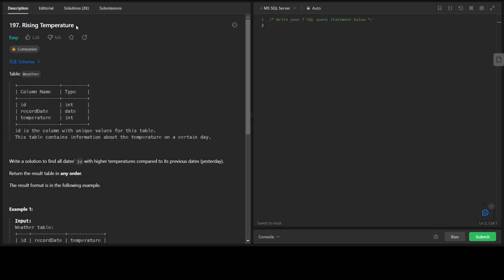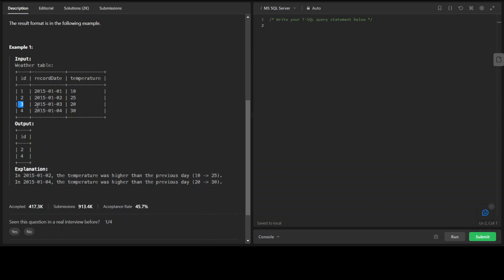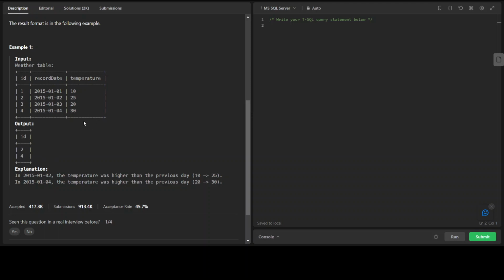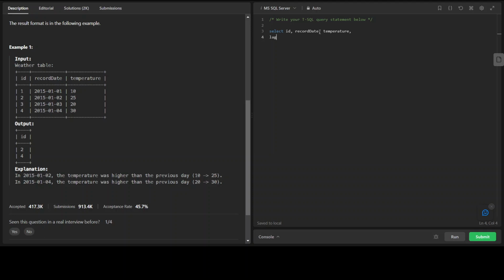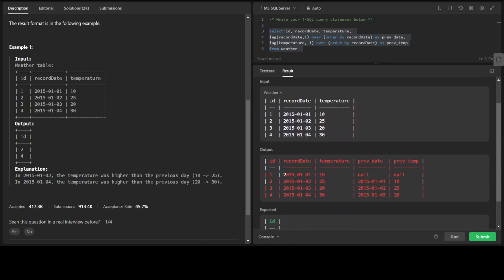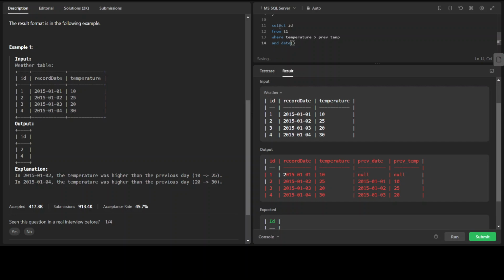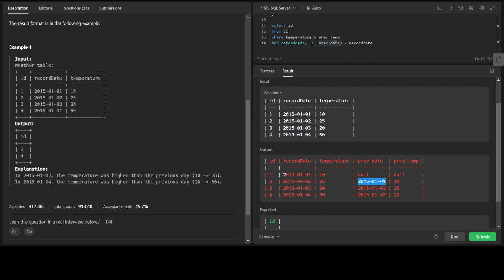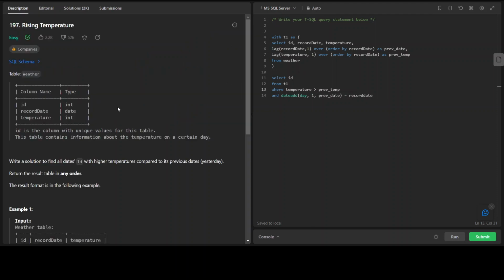197. Rising Temperature | LeetCode | SQL | Solution | Interview Problem